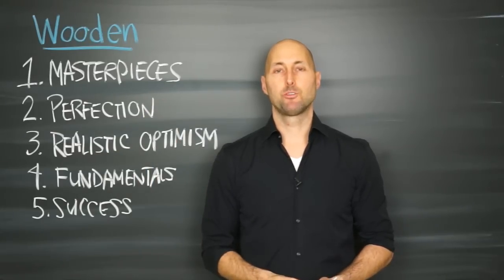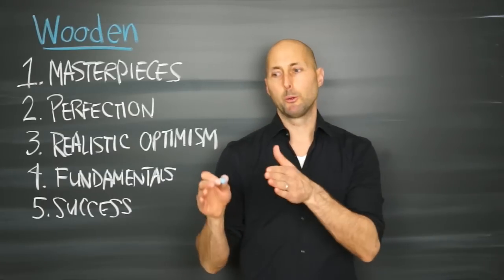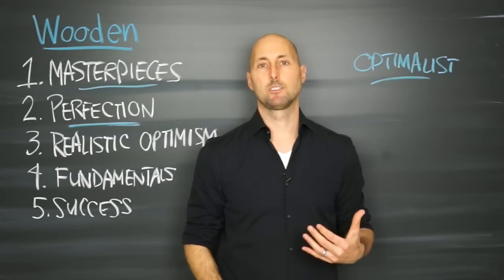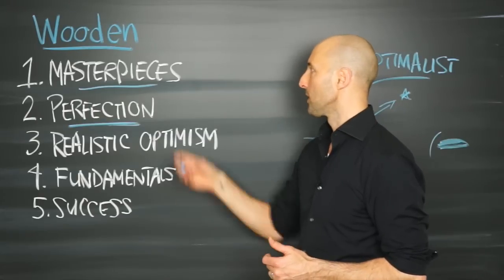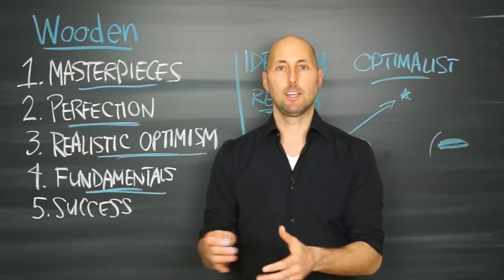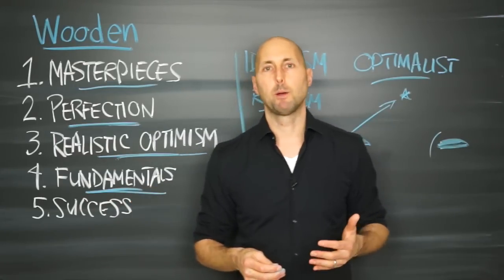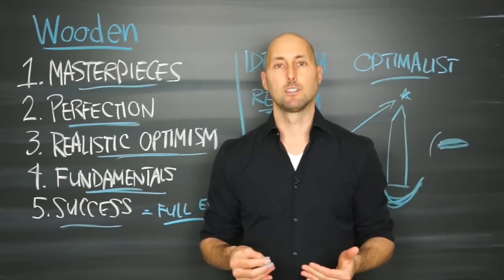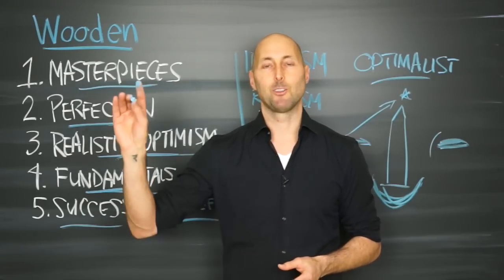PNTV: Wooden by John Wooden (#148)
Optimize (← Get Free Stuff + Free 2-Week Trial!)
Optimize Coach (← Join 2,000+ Optimizers from 70+ Countries!)

Here are 5 of my favorite Big Ideas from "Wooden" by John Wooden. Hope you enjoy!